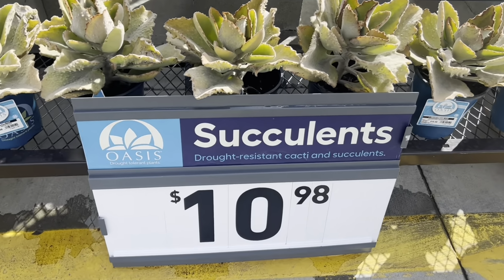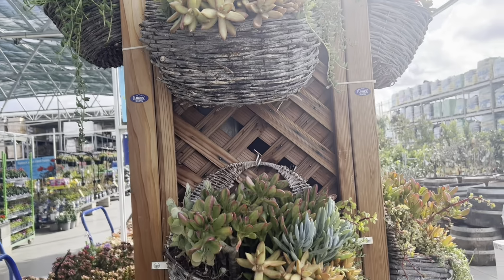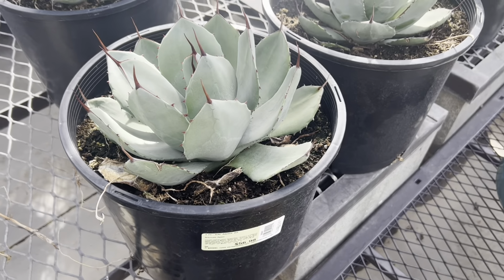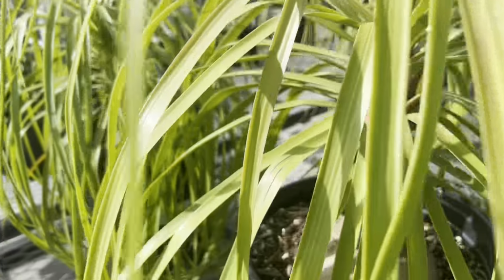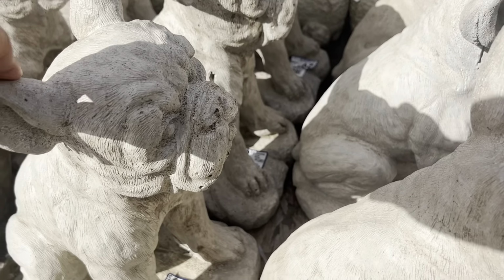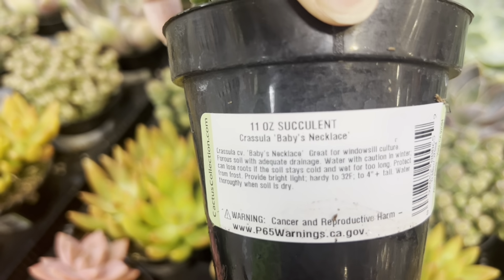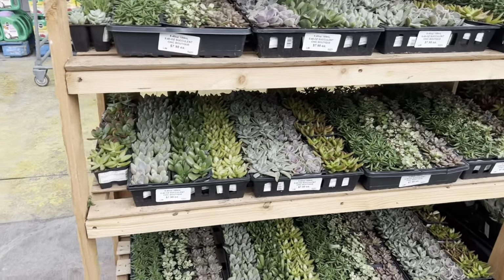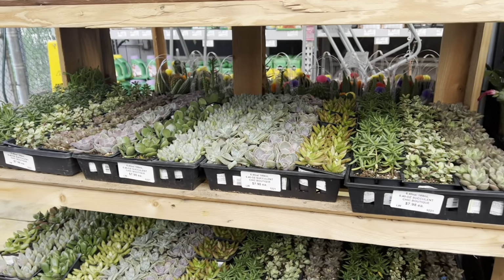Lowes Garden Center Tour | Succulents And Cactus | Big Box Plant Store Shopping | January 19, 2023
Let’s see what Lowes has this new year 2023.
Leave me a comment about which plant you liked the most!